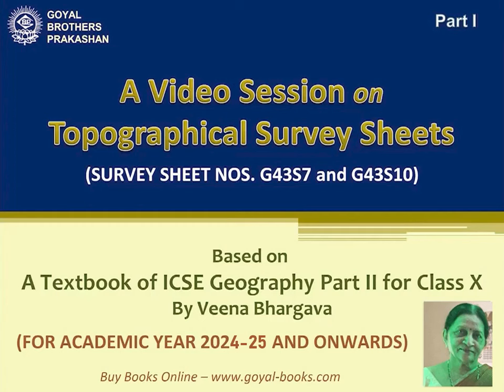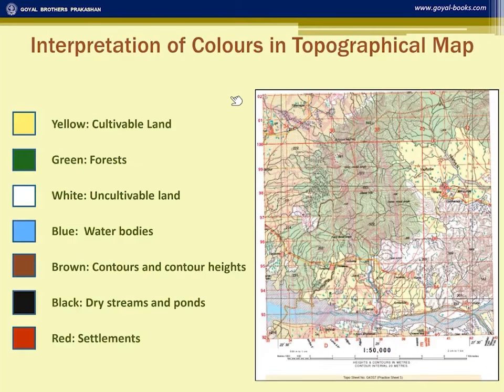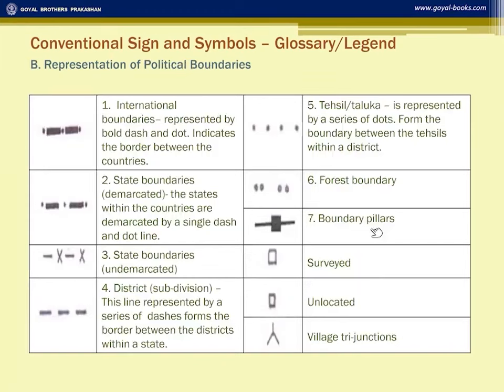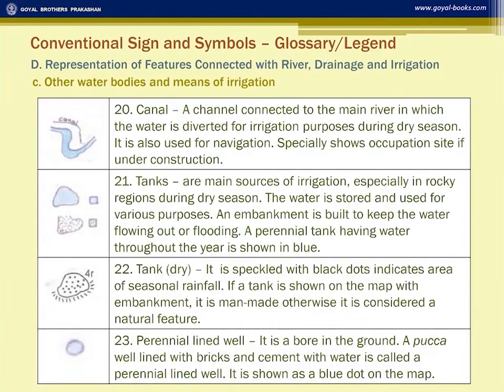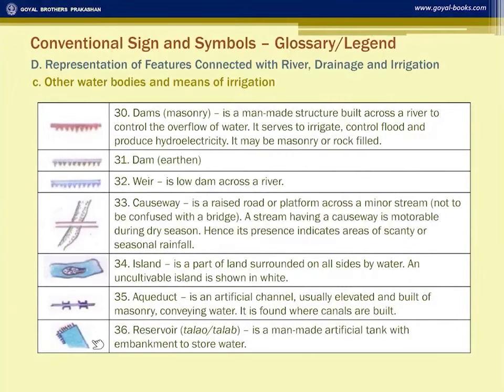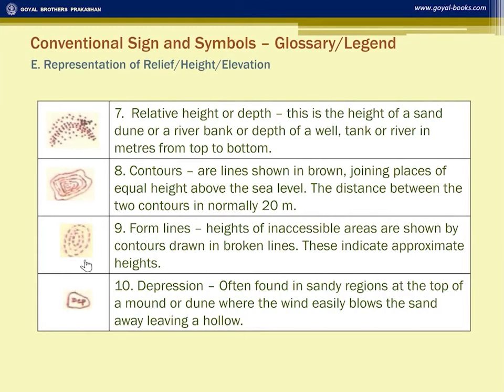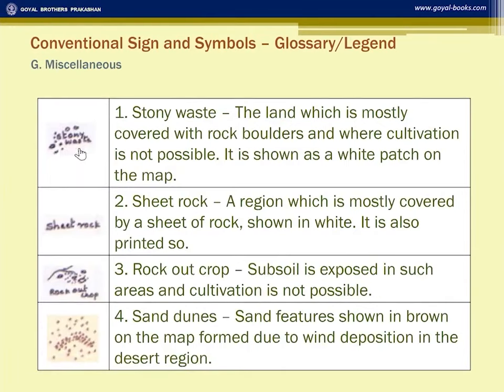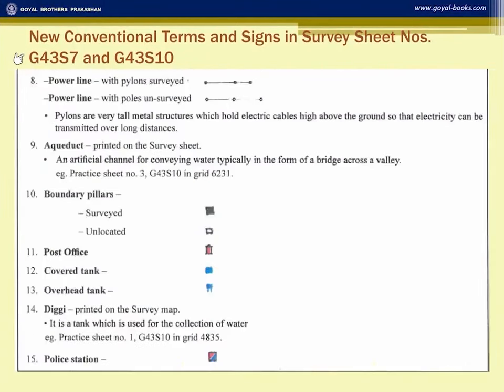Interpretation of Topographical Survey Maps Part 1 For ICSE Exam 2024-25 onwards by Veena Bhargava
Calling all Class 10 students!

Get ready for an exclusive interpretation session on Topographical Survey (Part 1) led by Mrs. Veena Bhargava, the author of "A Textbook for Geography - Part II" by Goyal Brothers Prakashan.

This session is tailor-made for exam preparation in 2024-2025, focusing on honing your skills in interpreting Topographical Sheet Surveys.

Mrs. Veena Bhargava will guide you through key insights and exam-centric tips, providing a student-friendly approach.

Don't miss out on this opportunity to enhance your interpretation skills for success in the upcoming geography exam!